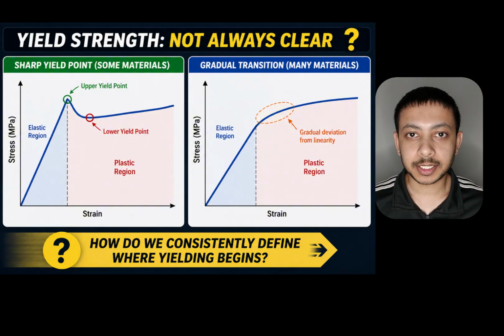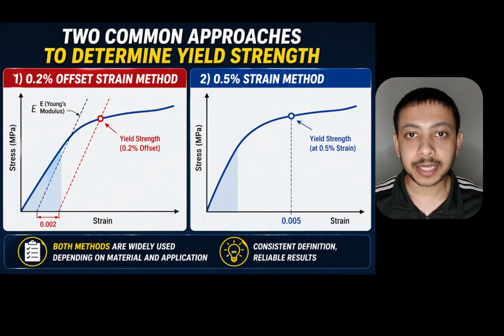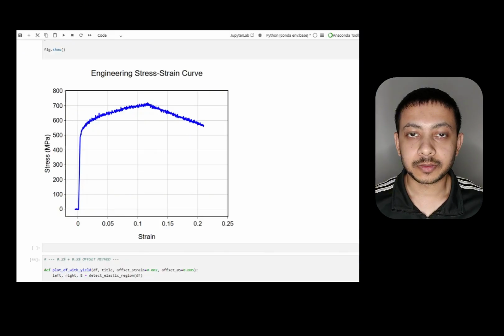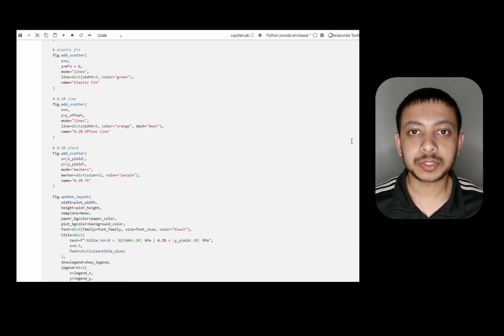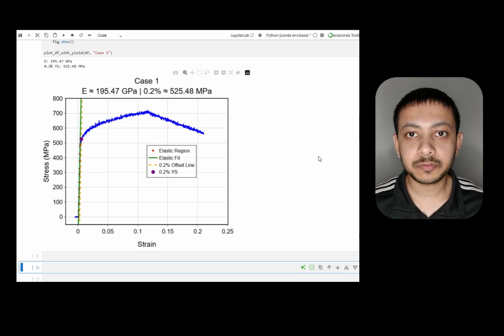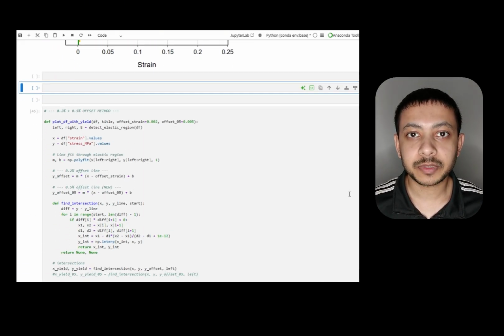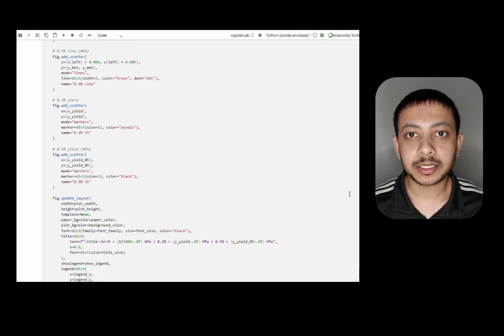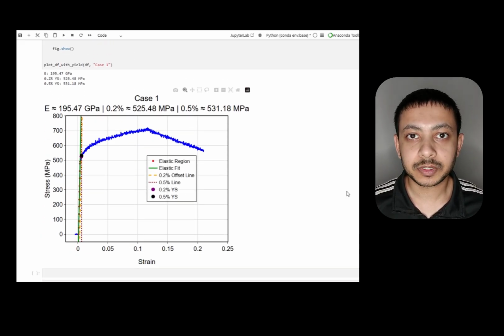Yield strength calculation (Python script 2 different methods) #3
Episode 3 — you’ll learn how to calculate yield strength in 2 different ways from tensile test data using Python.

In the upcoming videos, we will go deeper and extract more key values related to mechanical properties.

If you’re a student, researcher, or engineer working with tensile data, this series will help you go from raw data to professional results.

Rishav Raj, PhD:   / rishav-raj-9216a2b0